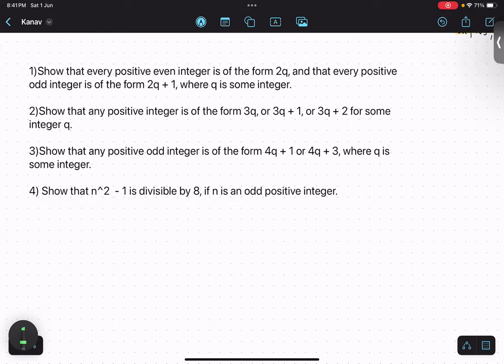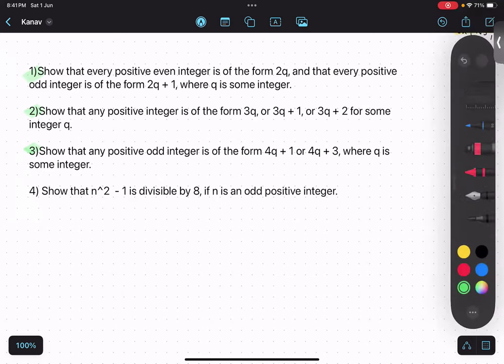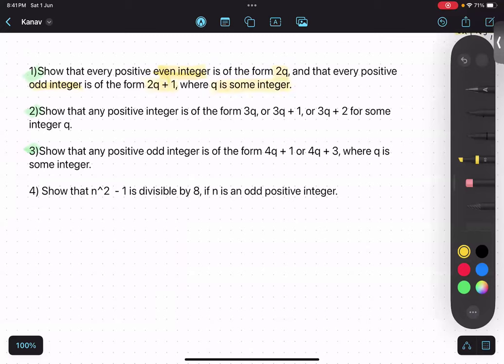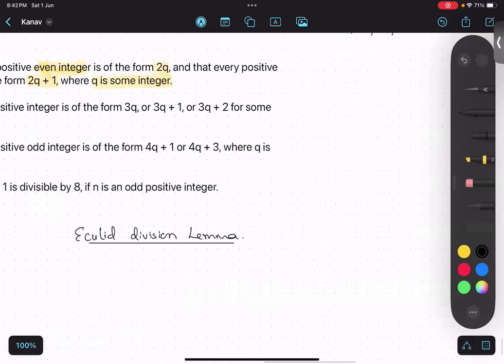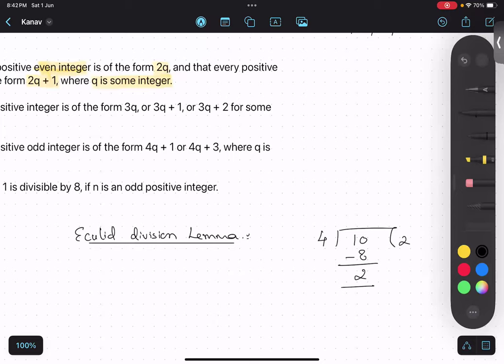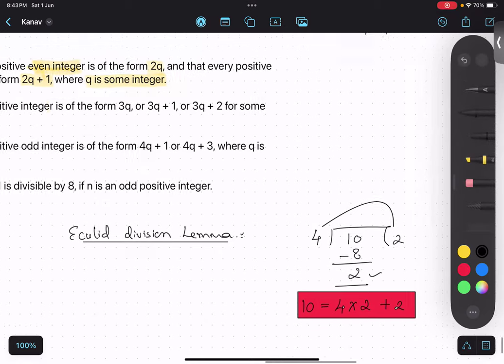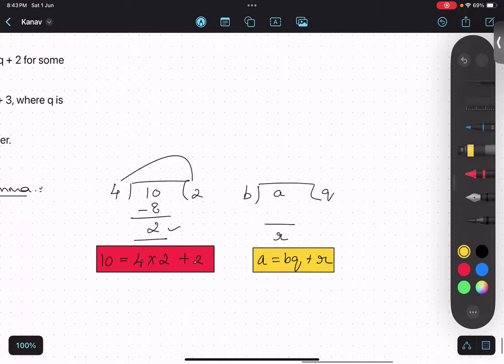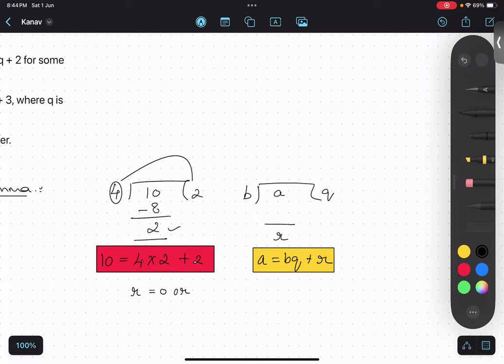#3 Ch1 What is Euclid Division Lemma?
What is Euclid Division Lemma?